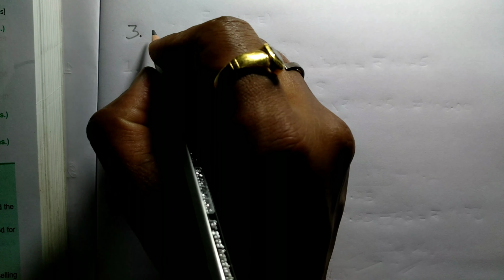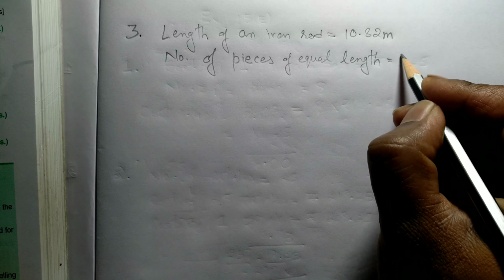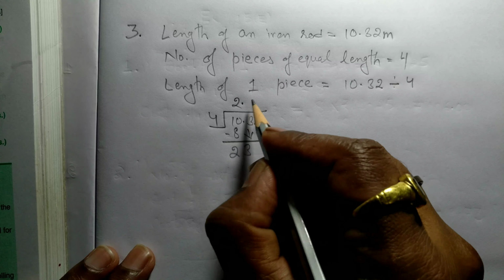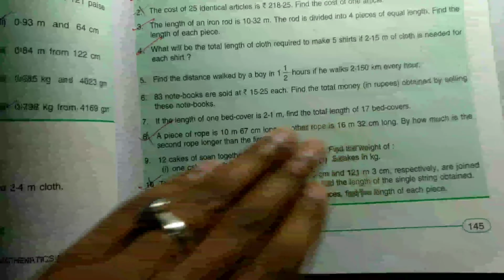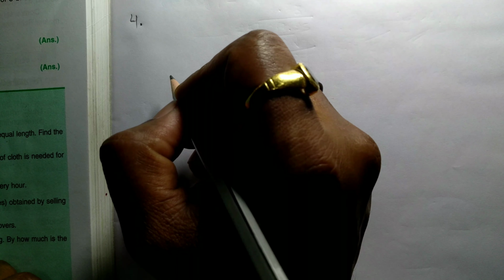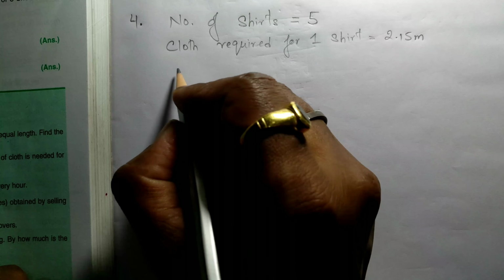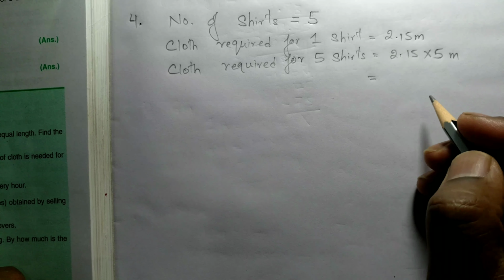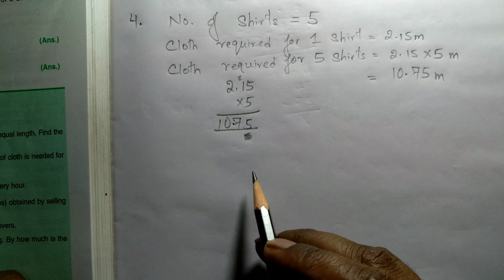Word problems on decimal fractions part 2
These are the the word problems from ex 15(E)